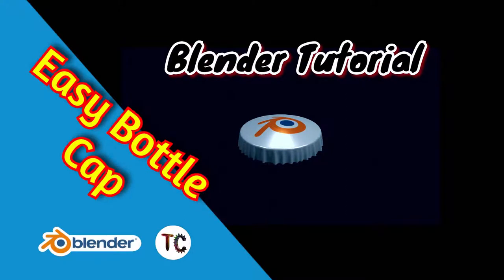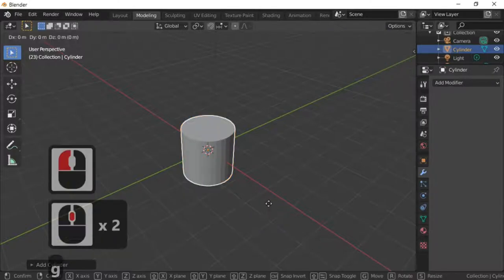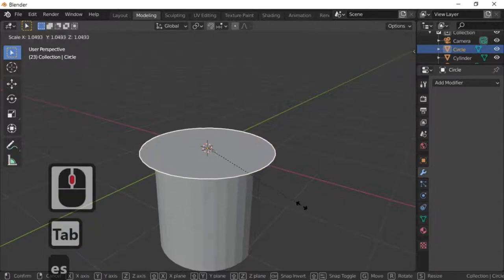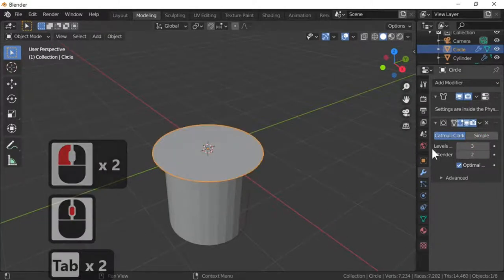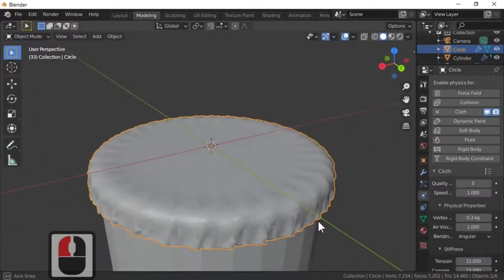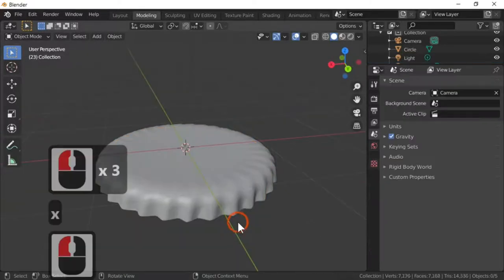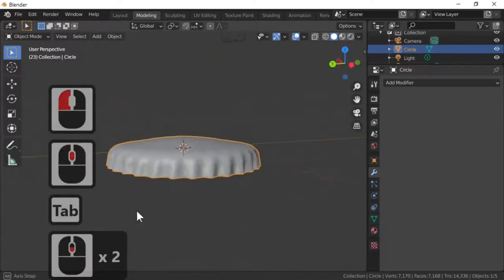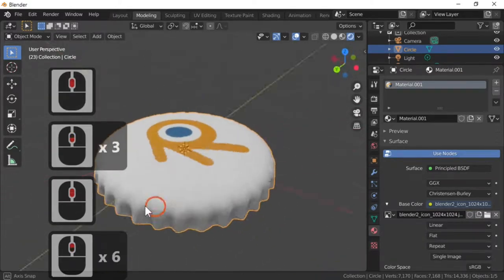EASY BOTTLE CAP IN BLENDER FINISHING TOUCHES TO YOUR COKE BOTTLE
Blender Tutorial  How to make a soda bottle cap using cloth simulation.
Towards the end learn how to make a table cloth and checked material

This easy tutorial covers the collision modifier.

I make top quality tutorials hope they help you solve your problems.

Bottle cap where used to keep items fresh and stop it doing off these where later used by the soda industries to produce flavoured drinks.